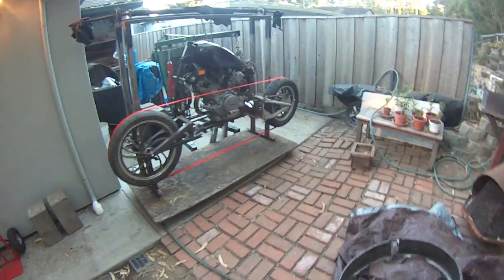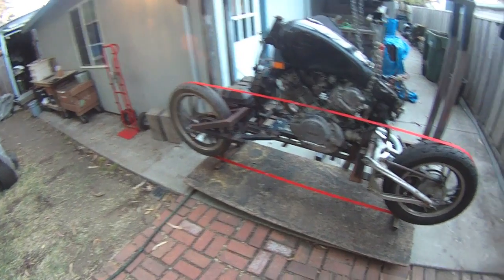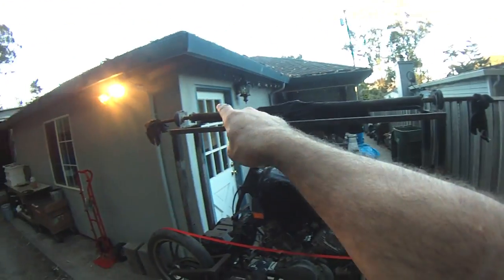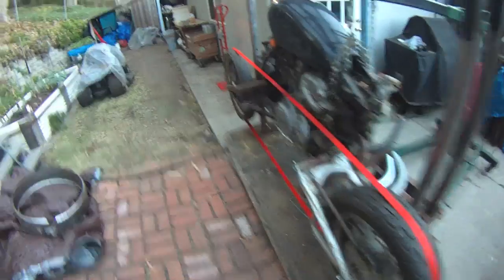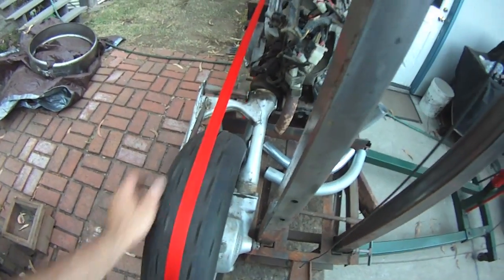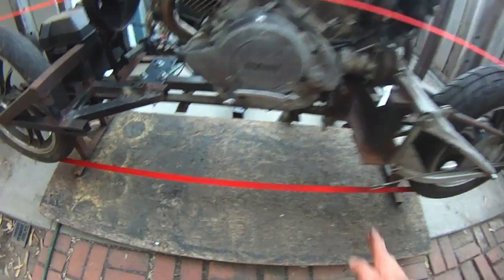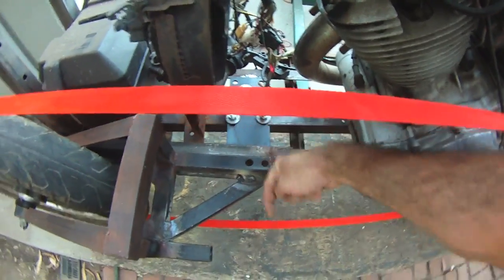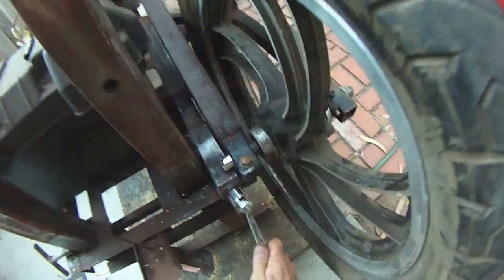Overview of the Yamasaw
Just an overview of the bandmill sawmill to get everyone up to speed.  This Yamaha powered saw is not a reinvention of the wheel, there are a few other homemade band mills out in the YouTube world.  This is just my take on the concept.  Yes, I could have just spent 8~10k and purchased a new mill, but what fun would that be... because, let's keep it real, once it's built and can actually cut lumber then the fun stops and the work begins.